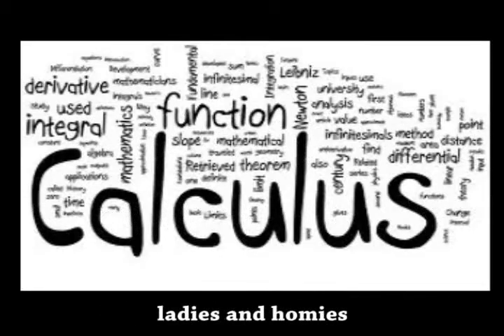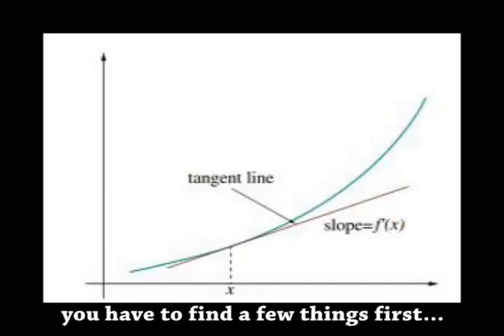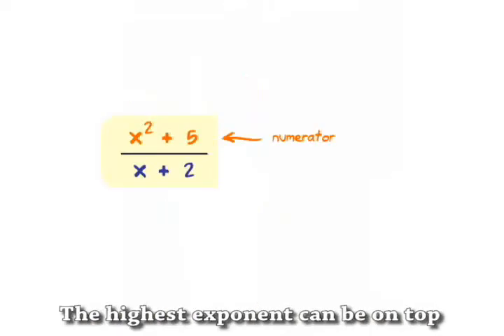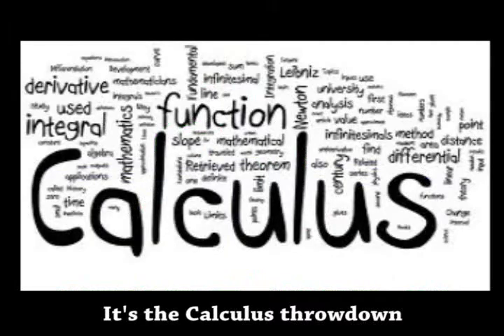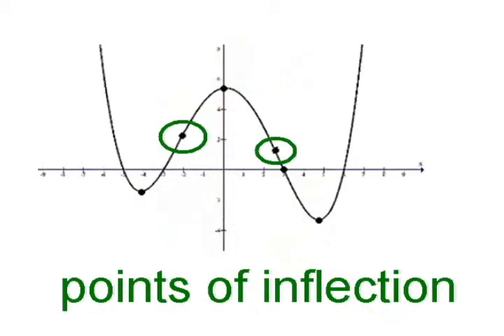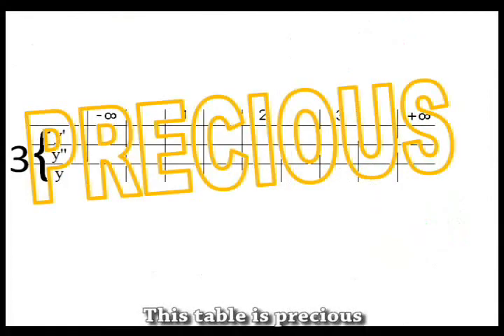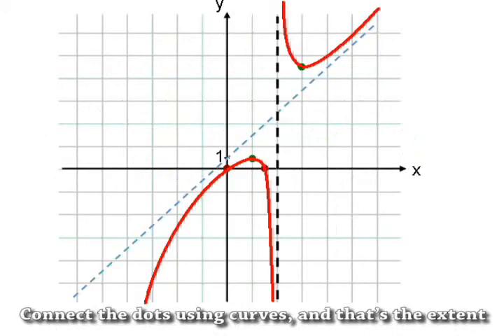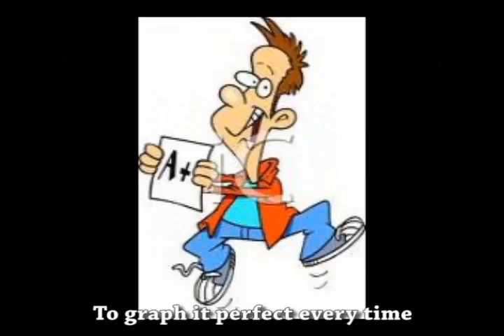Calculus Tutorial - Graphing Polynomials - by Pooyan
graphing polynomials